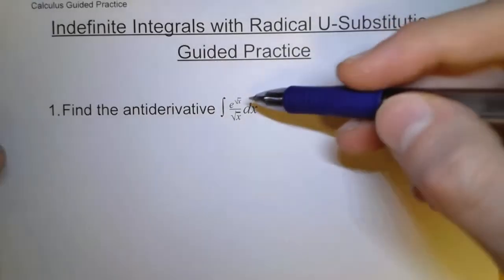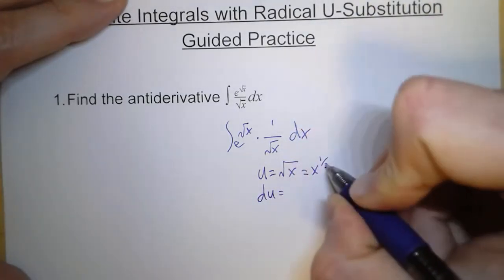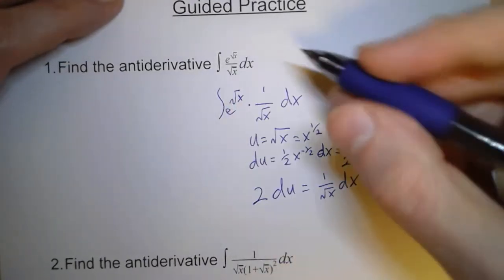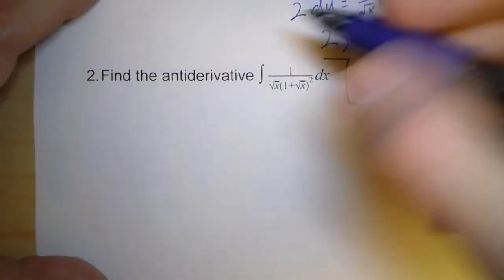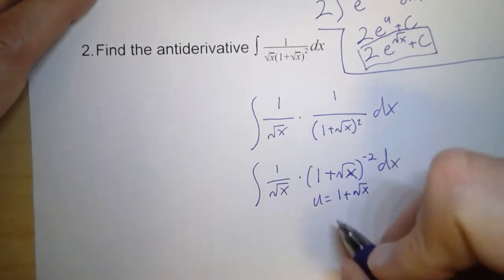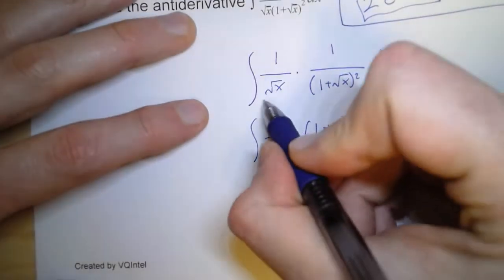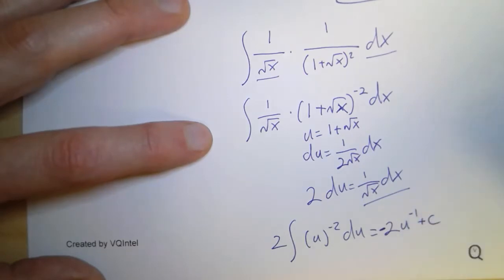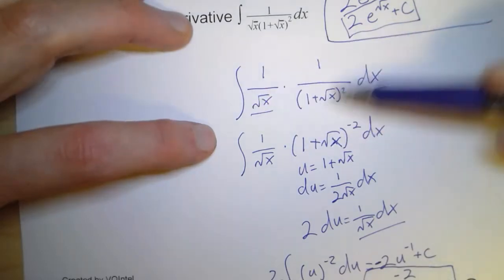Calculus - Indefinite Integrals with Radical U Substitution Guided Practice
In this video we guide you through INDEFINITE INTEGRALS WITH RADICAL U-SUBSTITUTION!